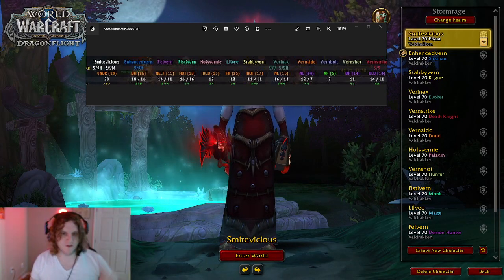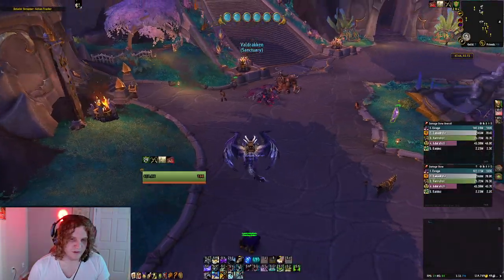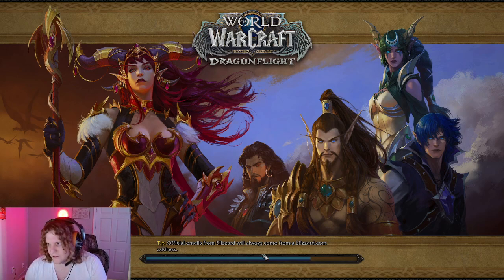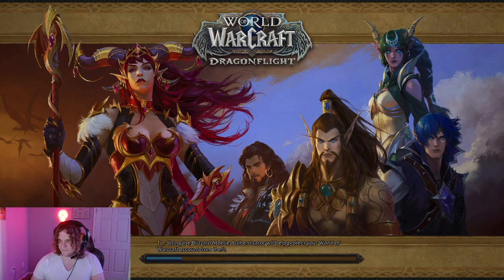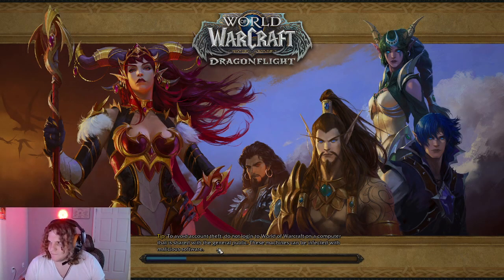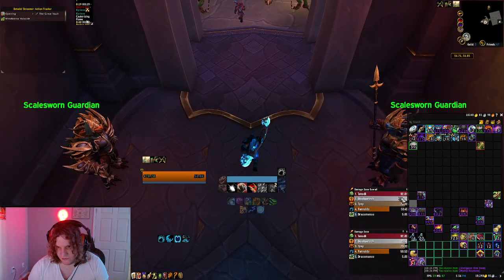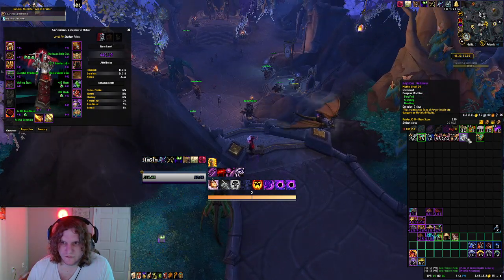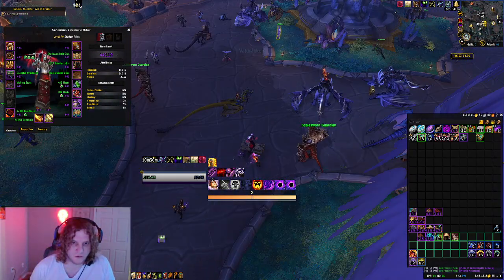S2 Dragonflight Vault Opening- Week 5 - HO HUM